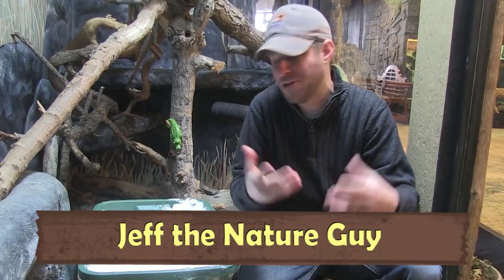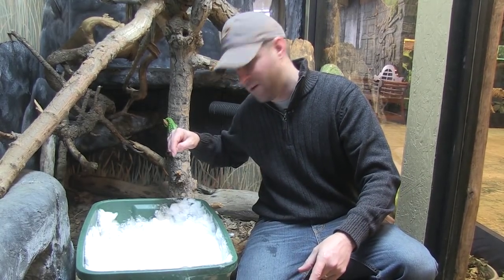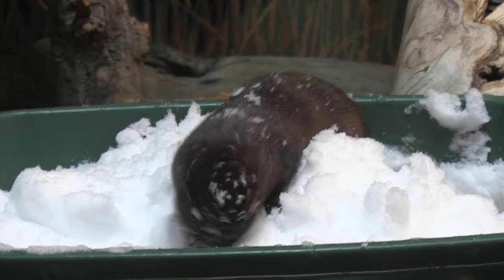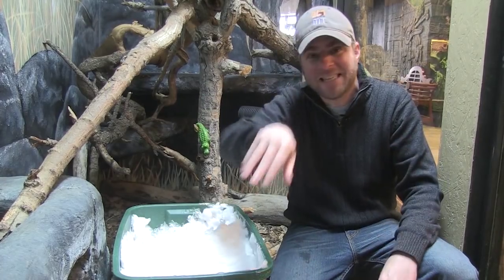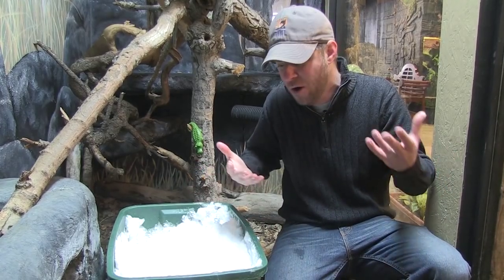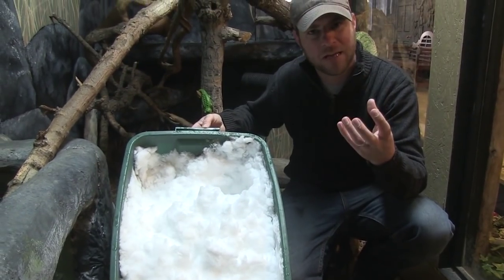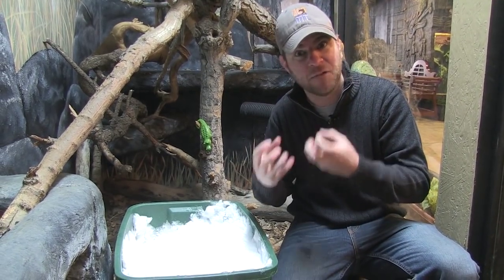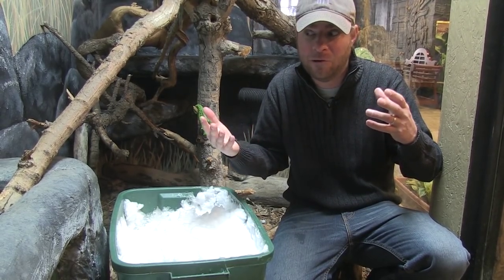White Christmas for Ivy the Mink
Ivy, the mink at ZooMontana, enjoys some fun in the snow with Jeff the Nature Guy.